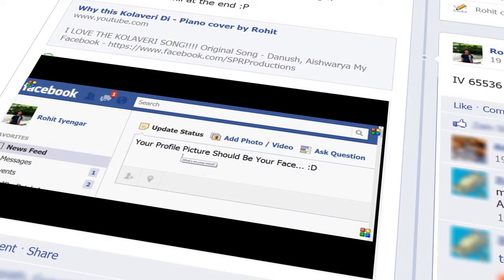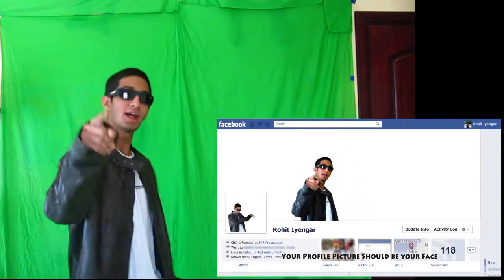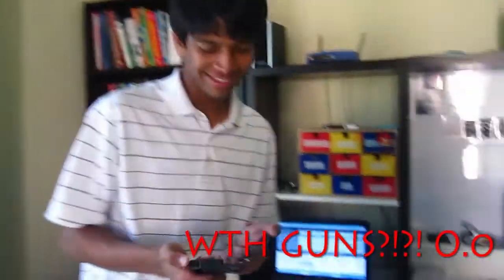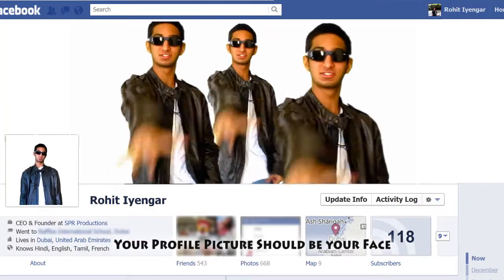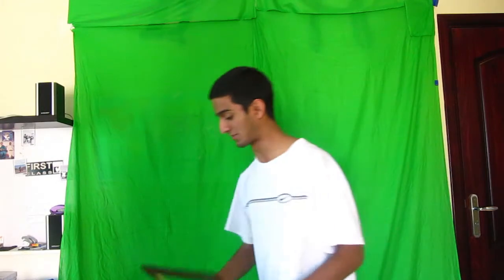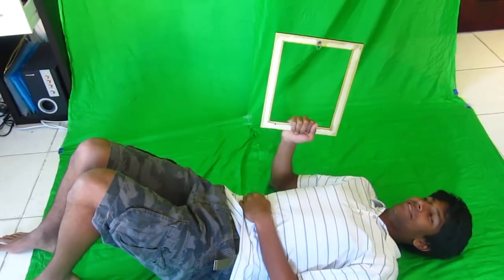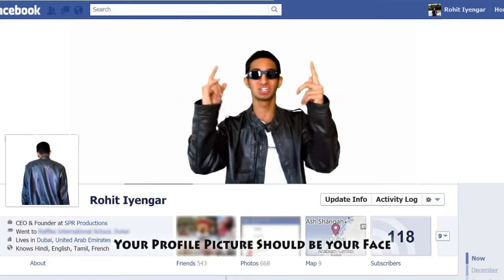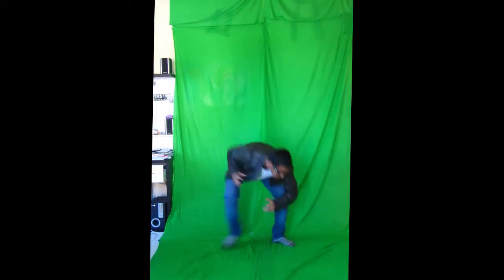Your Profile Picture Should be Your Face - BEHIND THE SCENES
What was happening while I filmed the video for the Profile Picture Song with Srini!
So much fun xD enjoy!